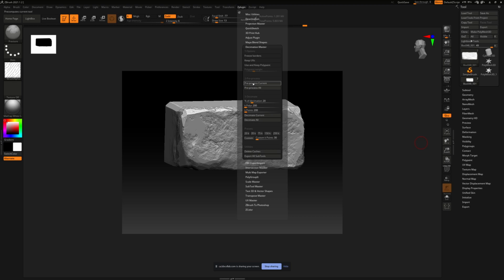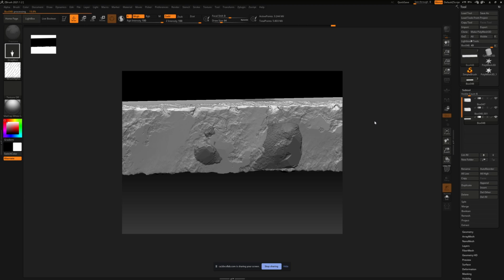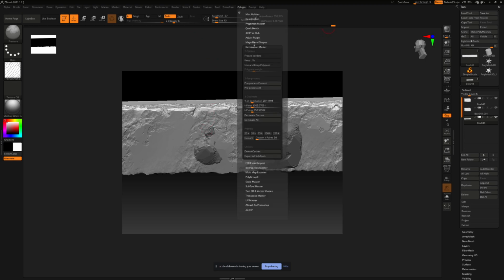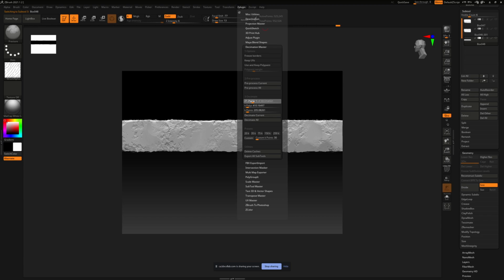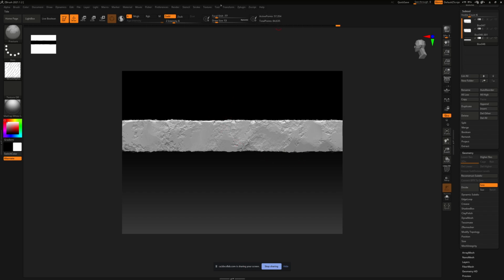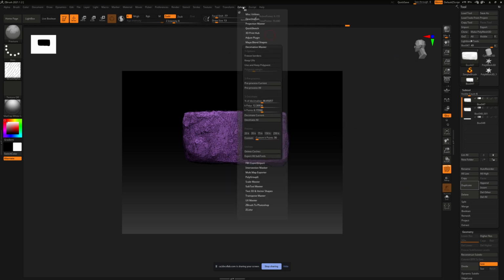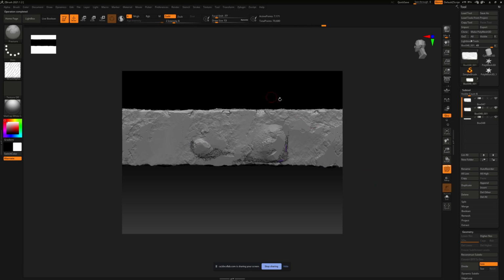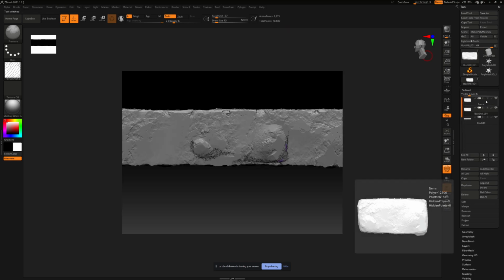EM1-W09-2021 - 4. ZBrush Exporting